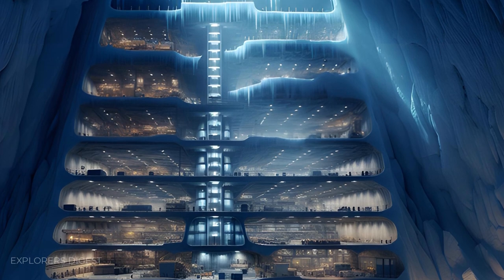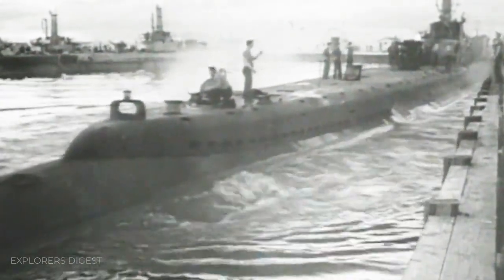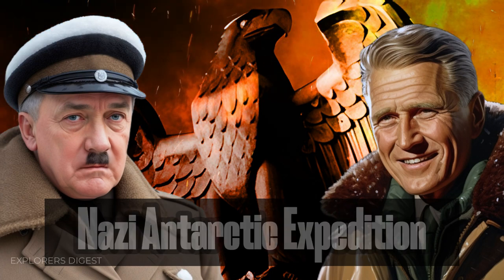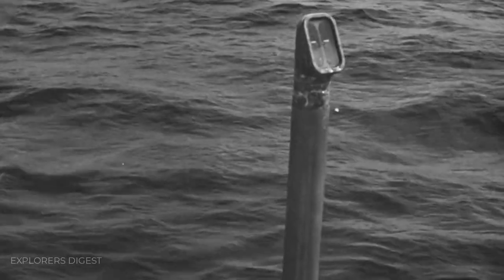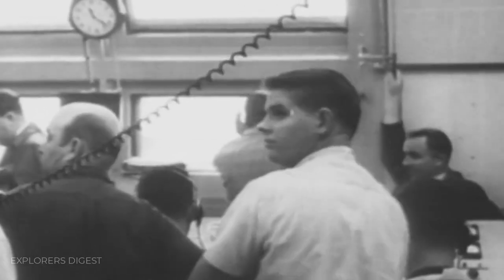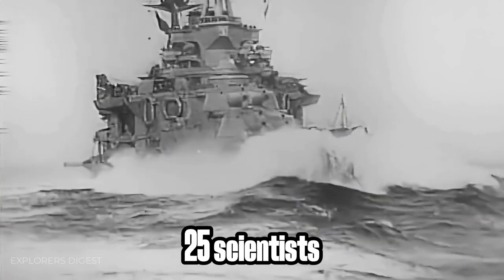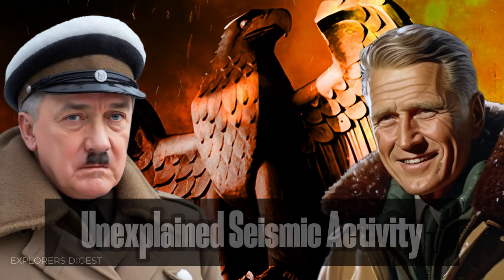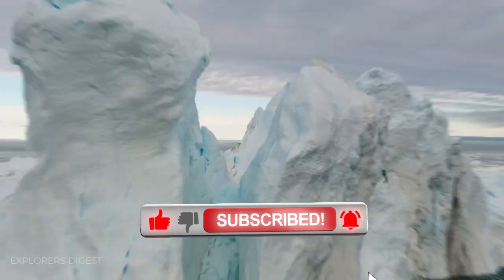NAZI BASE in Antarctica: New UNBELIEVABLE Facts and Insights | Explorers Digest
Did you know that Antarctica is a resource reserve for humanity? The sixth continent hides vast mineral treasures in its depths. According to scientists' estimates, Antarctica's subsoil contains a colossal amount of coal, copper ore, molybdenum, mica, graphite, nickel, lead, zinc, and other resources. The U.S. Geological Survey claims that Antarctica's subsoil holds enormous reserves of oil—6.5 billion tons—and natural gas—over 4 trillion cubic meters.
It's not surprising that the leading world powers show a lively and unabated interest in Antarctica, and there is no reason to deny that the Nazis were among the first to express this interest.
But is it even possible to build subglacial bases? Did the Third Reich have the means, technology, resources and motivation for such a grandiose project? Let's find out together...
Join us as we delve into the shadows and unlock the secrets of a clandestine chapter that history tried to bury beneath the Antarctic ice. Get ready for a chilling expedition into the unknown – the secrets of a Nazi base in Antarctica await!

💬 Suggest your favorite Person or Event (I’ll create videos for you!)

The facts featured in this video:
0:00 Intro
2:04 The possibility
4:08 Mysterious Cavities
4:53 Nazi Antarctic Expedition
5:52 About Bases
6:38 Nazis Transport
7:35 Dubious Admissions
9:12 Operation Paperclip
9:34 High Jump Expedition
10:32 Stunning Fiasco
12:02 Unscientific Losses
14:09 The Mysterious von Braun Expedition
15:34 Unexplained Seismic Activity
15:49 Conclusion